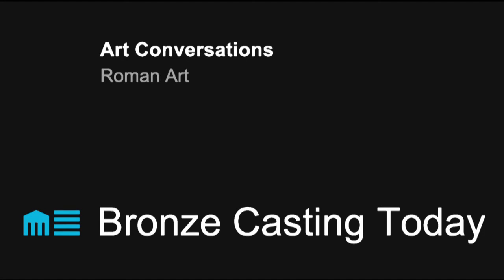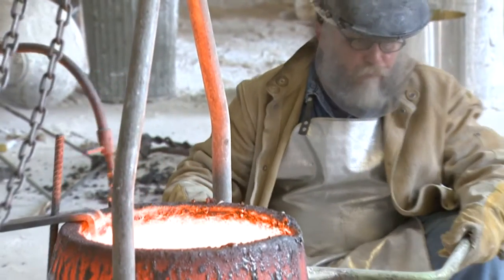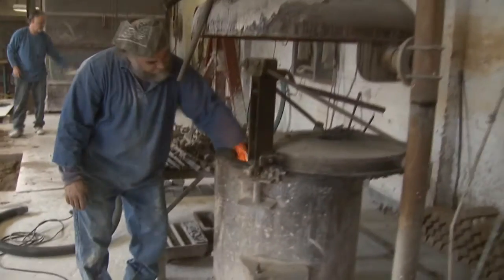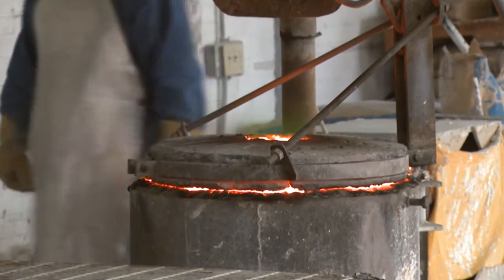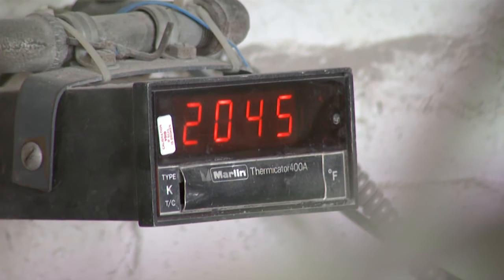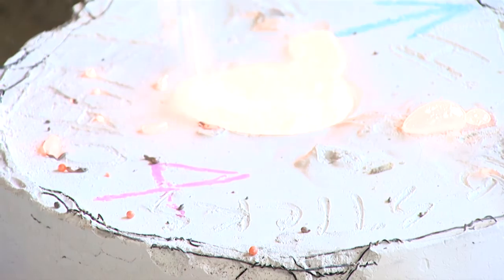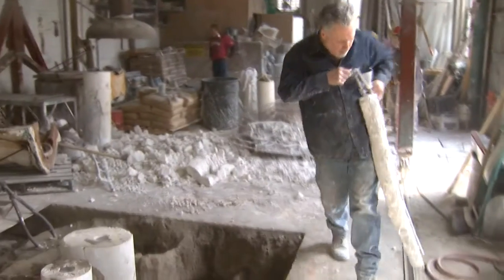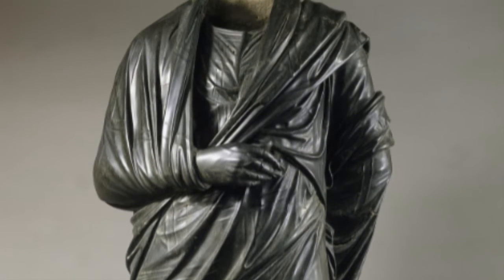Bronze Casting Today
Bronze pour recorded on March 10, 2010 at the Studio Foundry in Cleveland, Ohio.